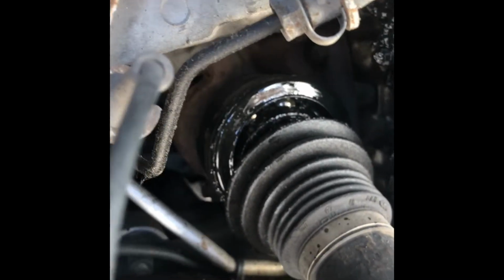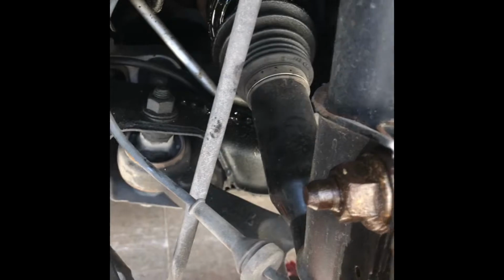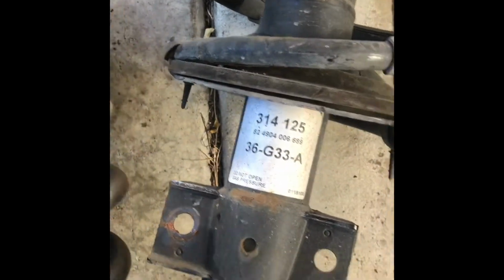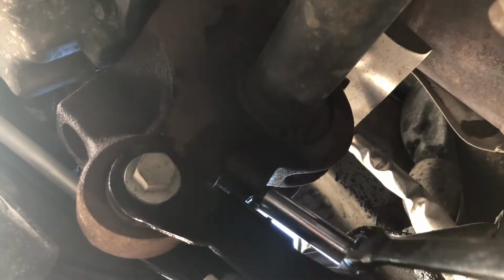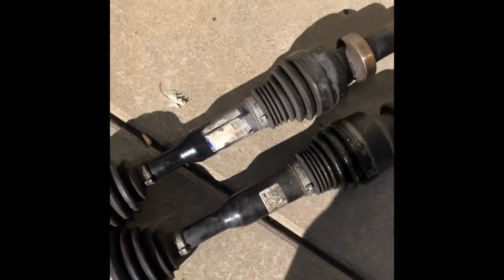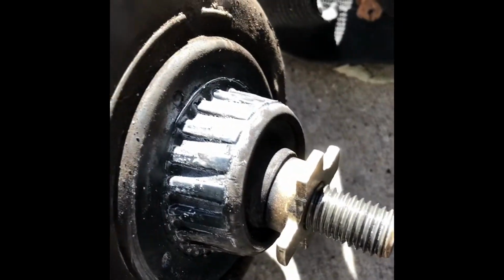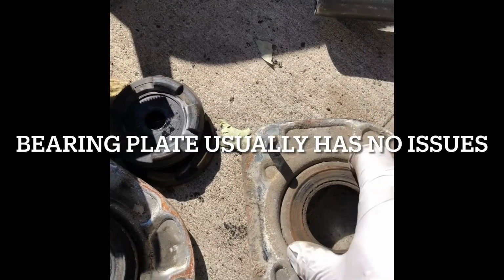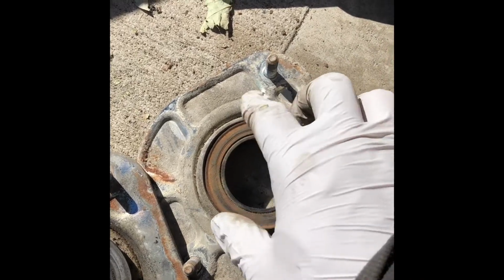Replaced my squeaking and clunky front struts and leaking CV axle on my Volvo XC90.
A common issue with Volvo is the failure of rubber strut mounts which collapse over time and causes clunk and creaking noise when hitting bumps.
I also replaced the cv axle which has a torn boot and leaking grease all over. Since I have the strut removed it's easy to pull the cv axle at the same time. I also noticed that the struts for xc90 are interchangeable.. there's no left or right..